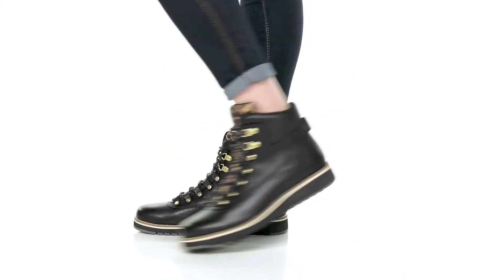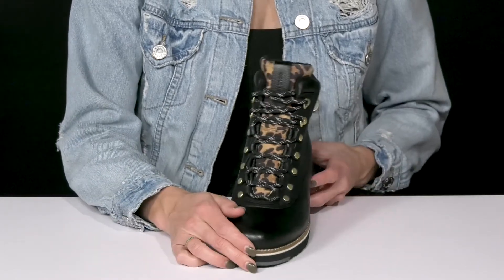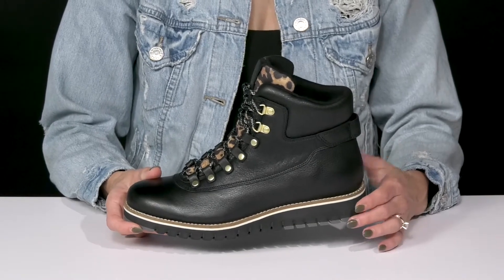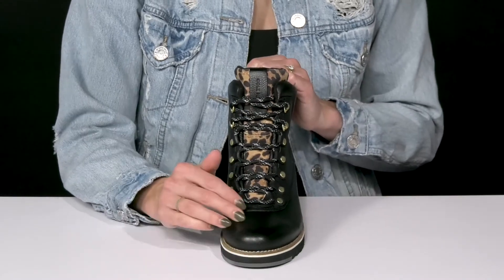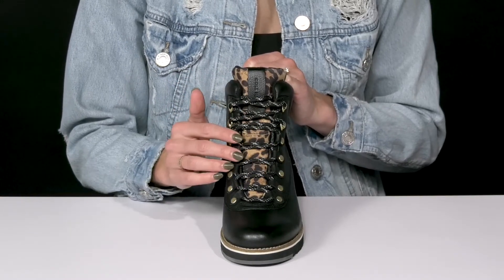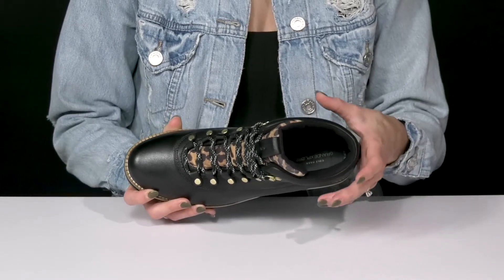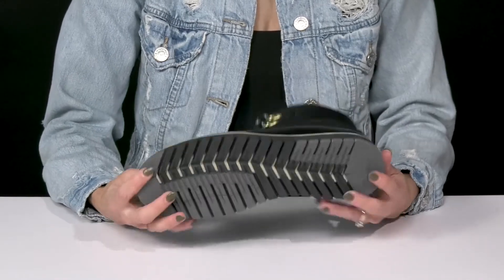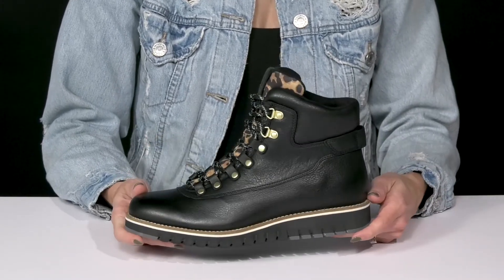Cole Haan Zerogrand Explorer Gateway Hiker Waterproof SKU: 9779083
Make your every step comfortable and easy thoughout the day by wearing Cole Haan®Zerogrand Explorer Gateway Hiker Waterproof footwear.
Man-made lining.
Leather and textile insole.
Front full lace closure.
Round toe.
Waterproof.
Printed tongue with brand logo.
Man-made outsole.
Imported.